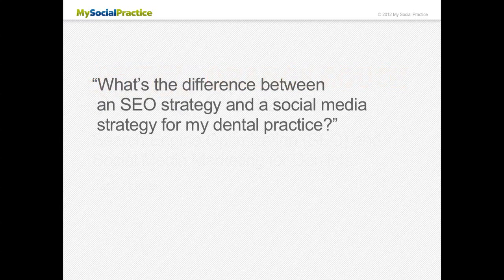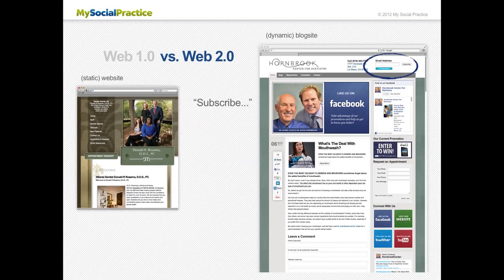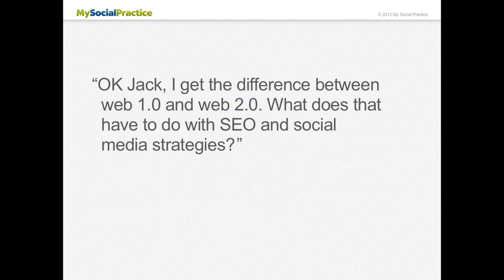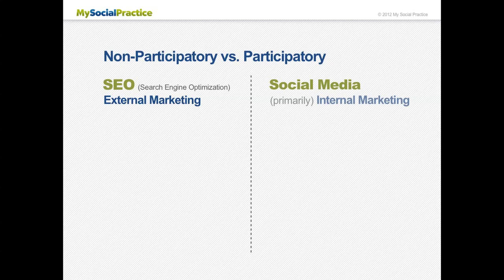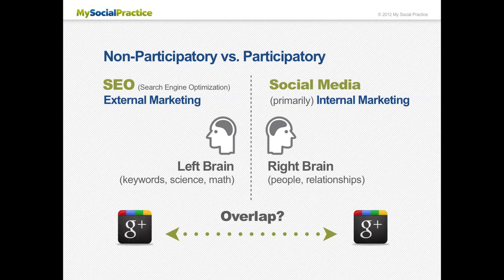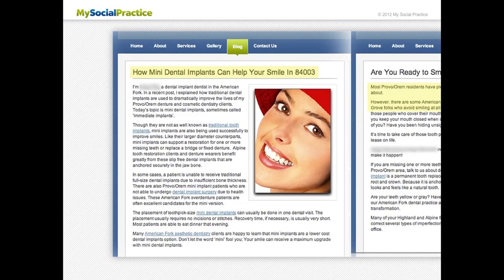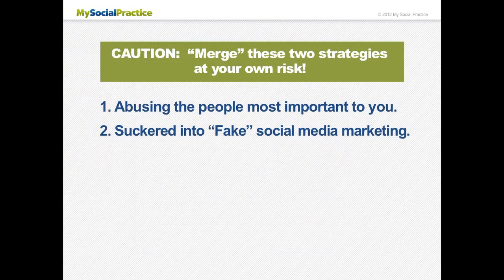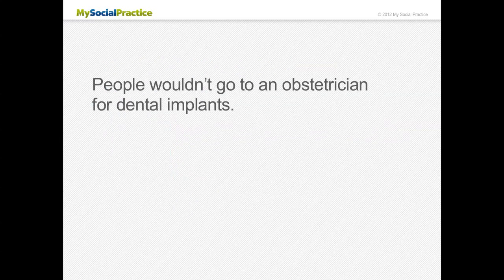SEO and Social Media Marketing for Dental Practices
Been pitched lately by your website provider or SEO consultant that they've now "added" social media to their list of services? More and more naïve (best case) and/or unscrupulous (worst case) website companies and internet marketers are trying to ride the social media wave right into your dental or orthodontic practice. Save yourself a lot of pain and headaches by understanding the fundamental differences between search engine optimization (SEO) and effective social media strategy in your dental marketing efforts.